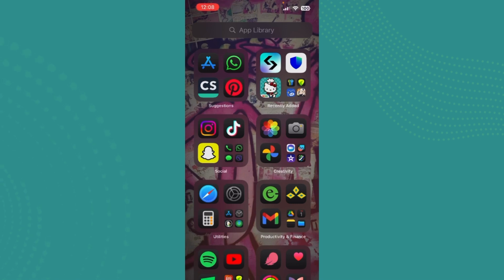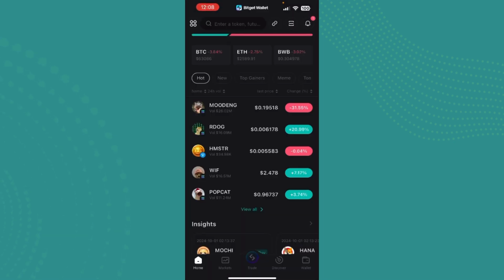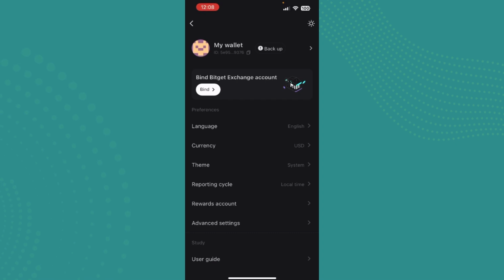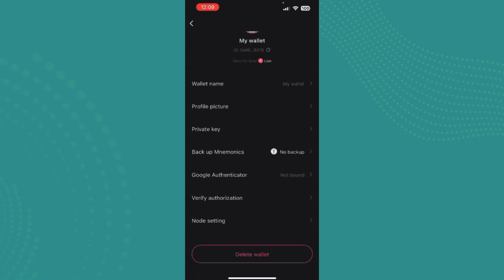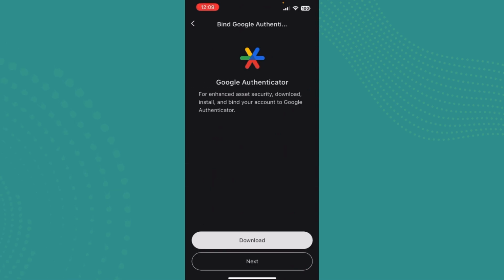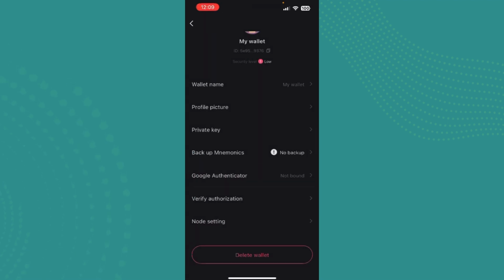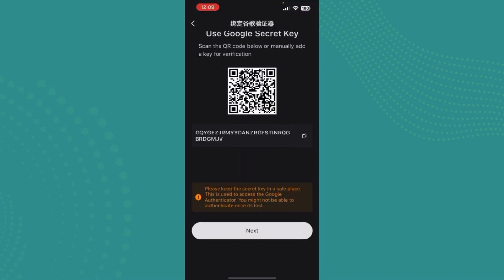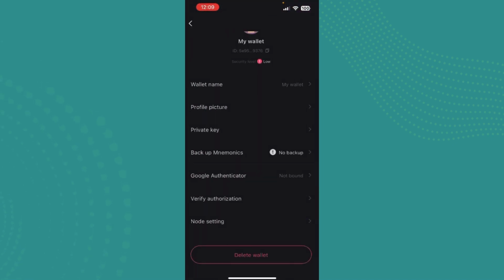How to Verify Bitget Account (2024) | Bitget KYC Verification Guide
Want to unlock the full features of Bitget? In this video, we’ll show you how to complete the KYC (Know Your Customer) verification process. Learn how to upload your documents, verify your identity, and enjoy benefits such as higher transaction limits and enhanced security.